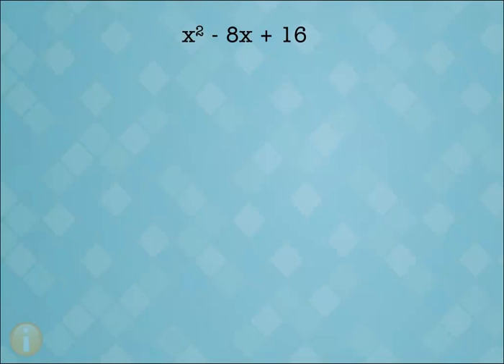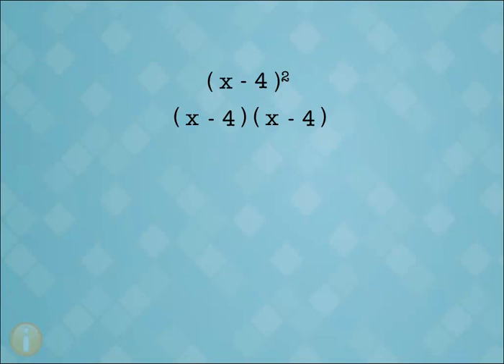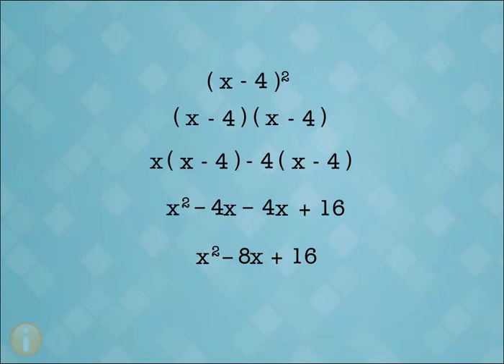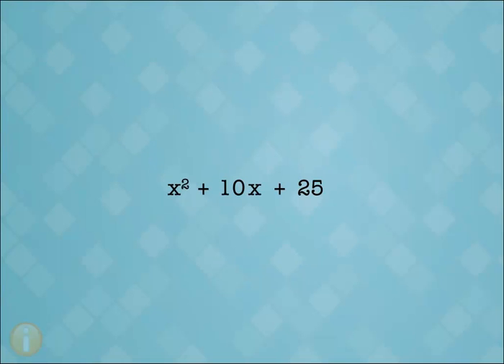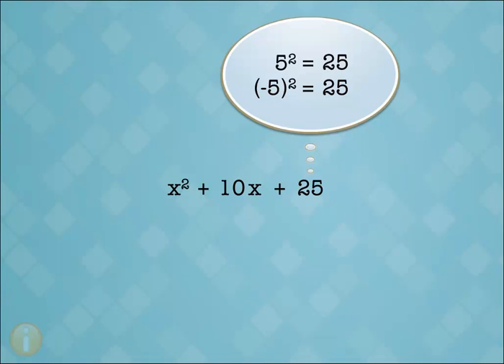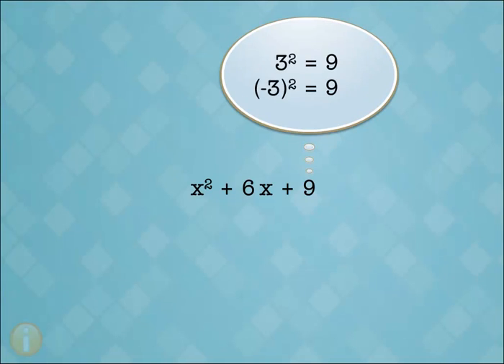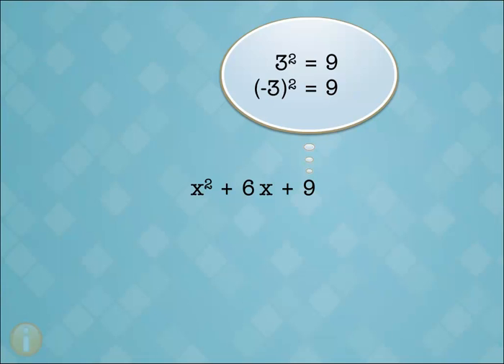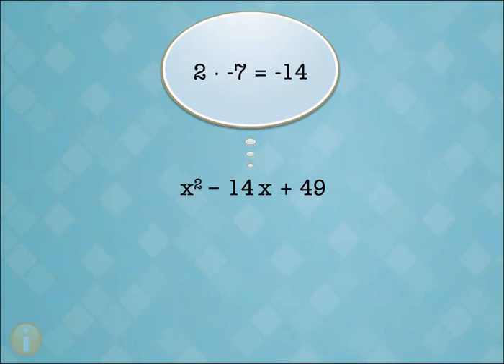Factoring Perfect Square Trinomials I